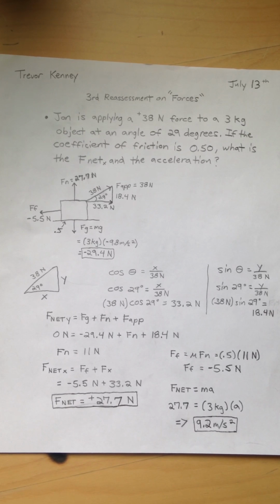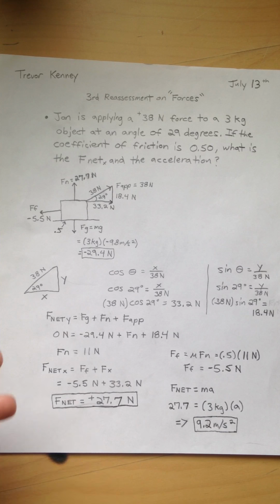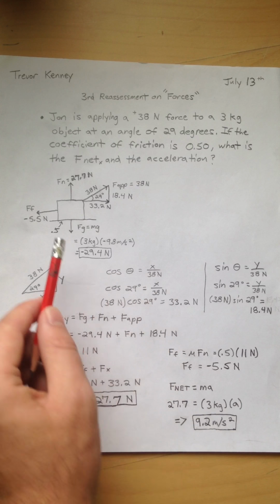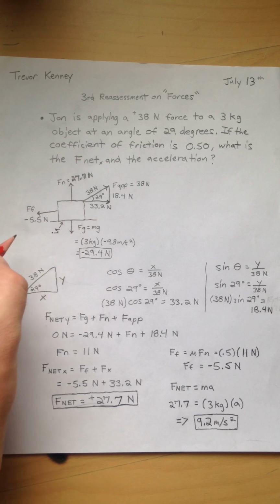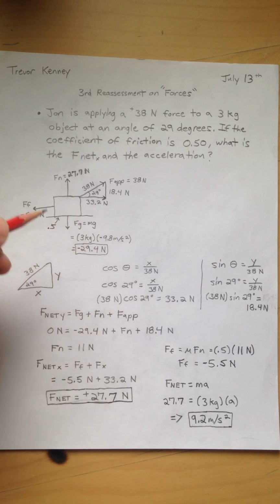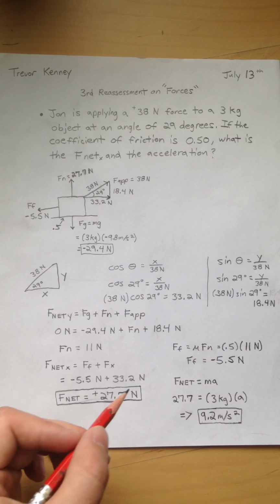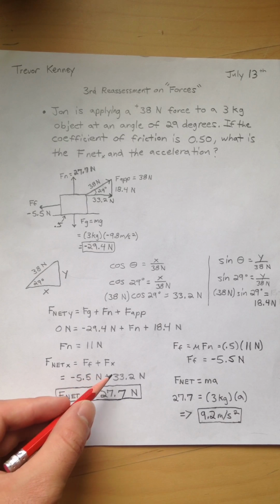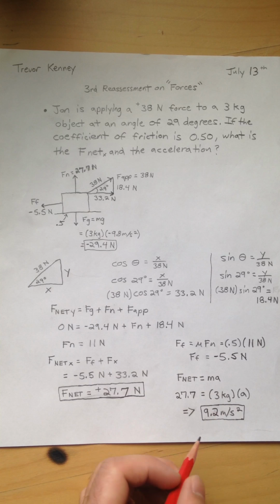3rd Reassessment on Forces